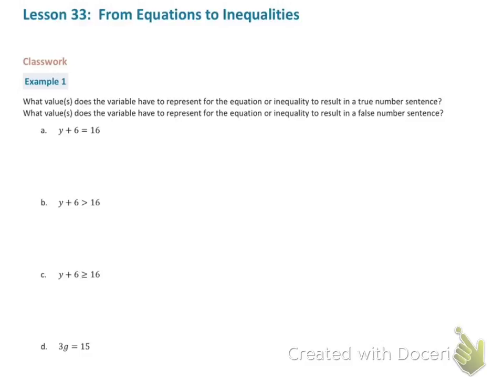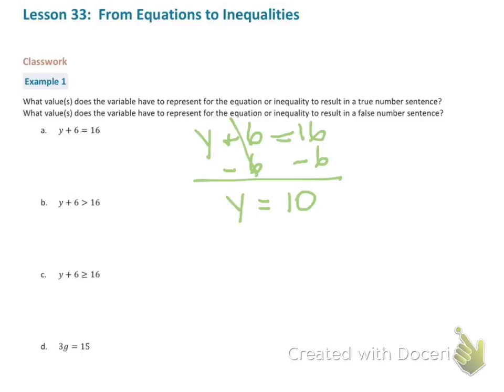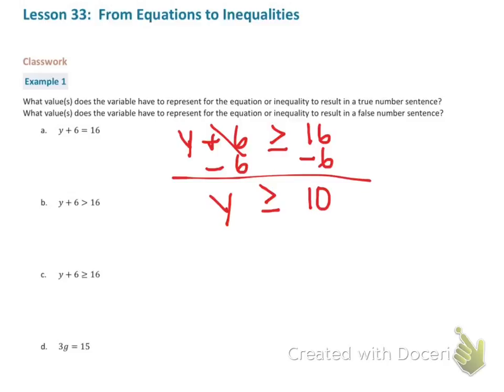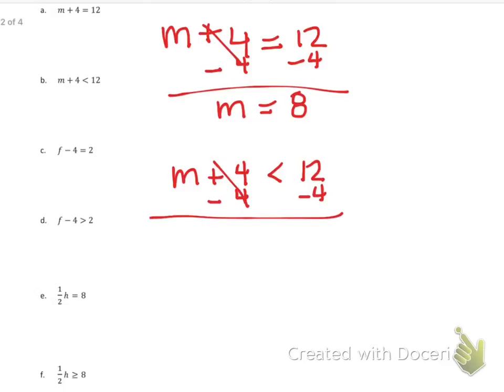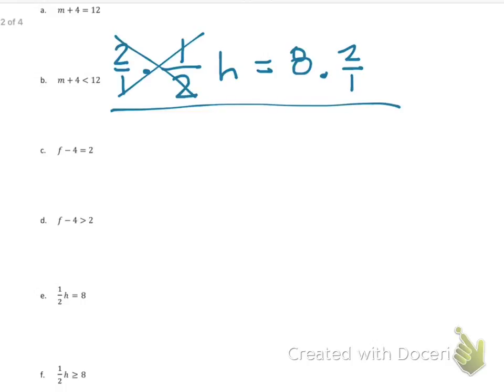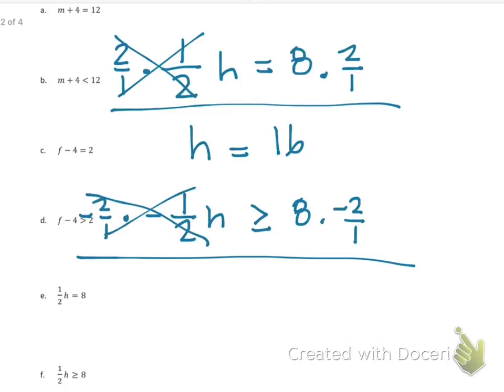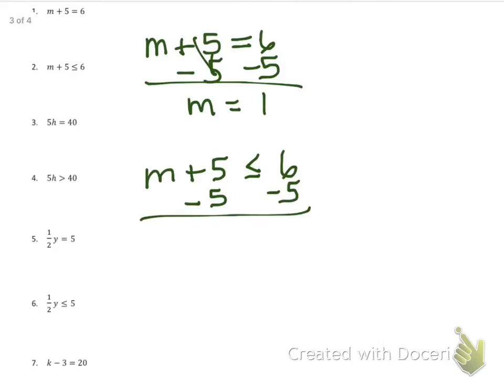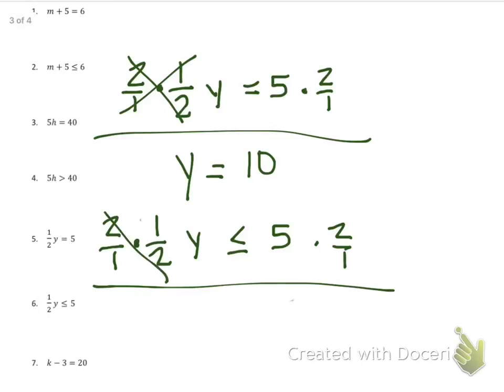Mr. Shankel's Eureka Math Module 4 Lesson 33